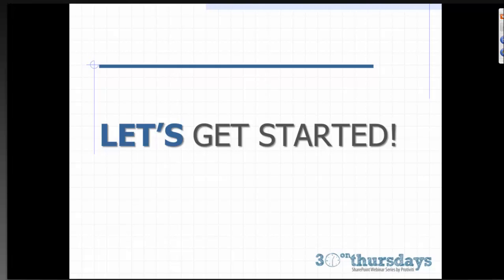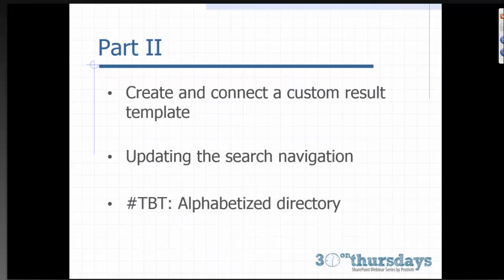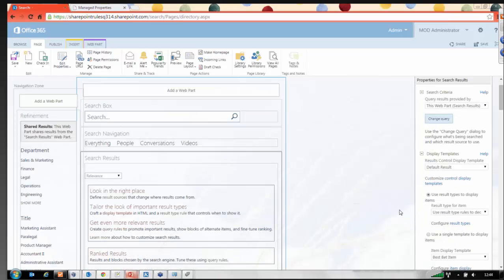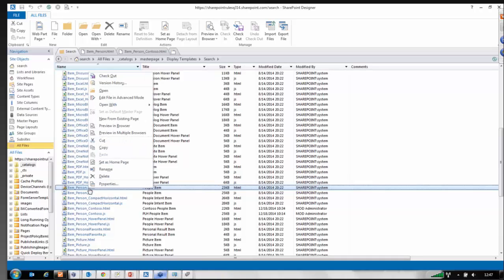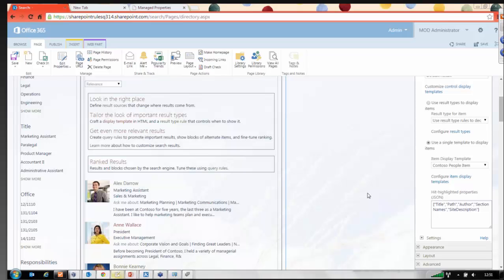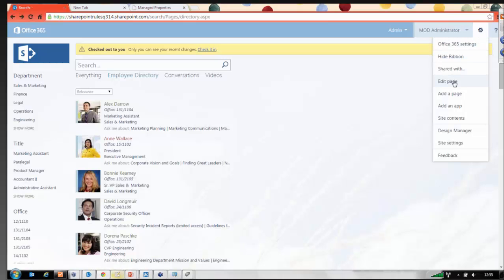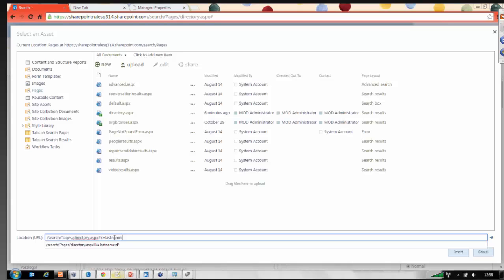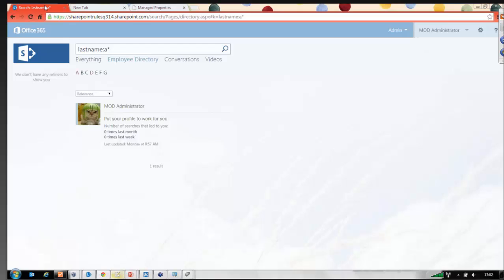SharePoint 2013 Tutorial: Creating an Employee Directory in SharePoint - Part II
Presented by Brittany Kwait, Protiviti